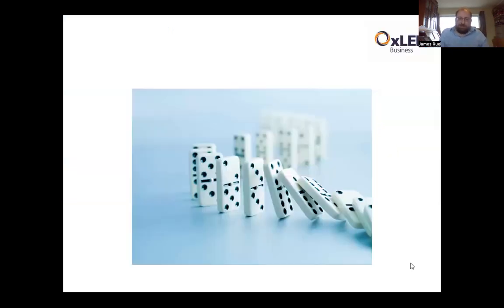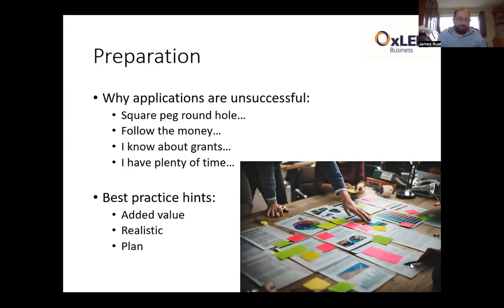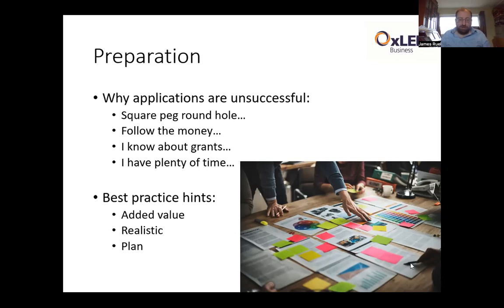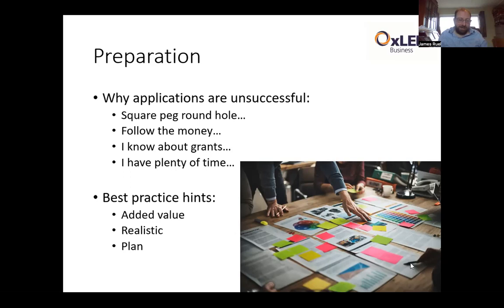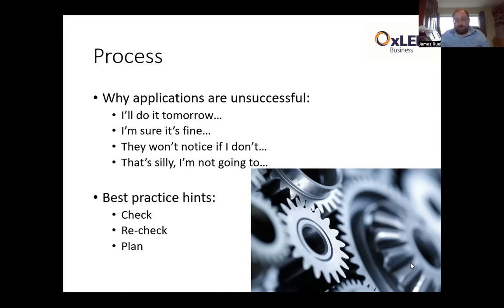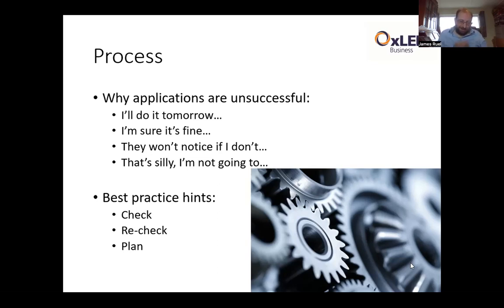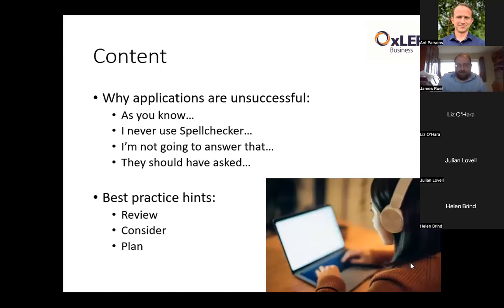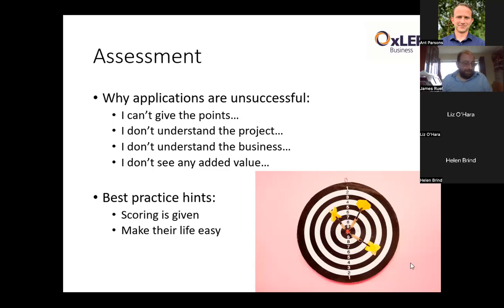Cherwell Business Adaptation Fund: Best Practice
The fourth part of six recordings from our Cherwell Business Adaptation Fund pre-application webinar, hosted by OxLEP Business on 10 May 2022.